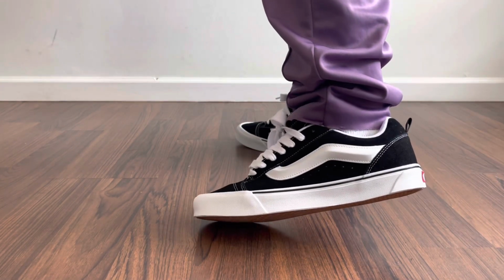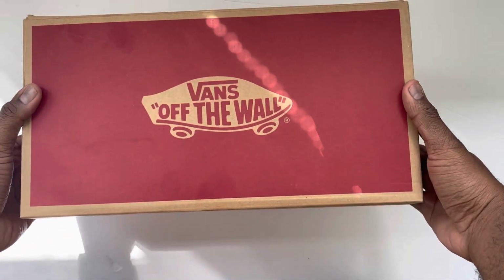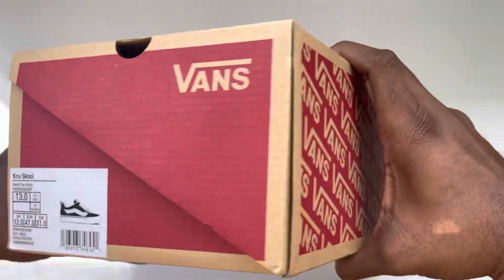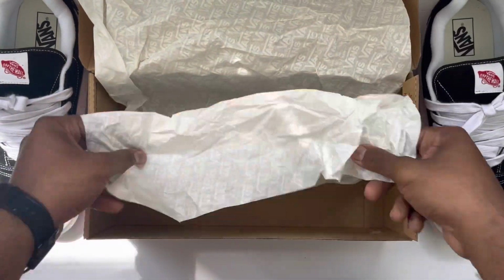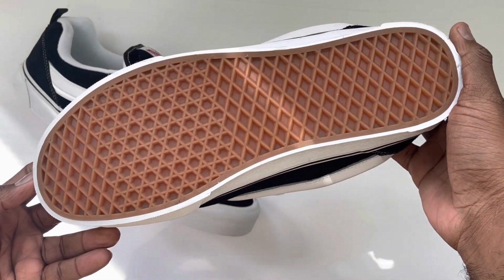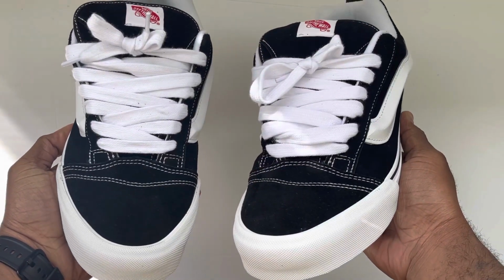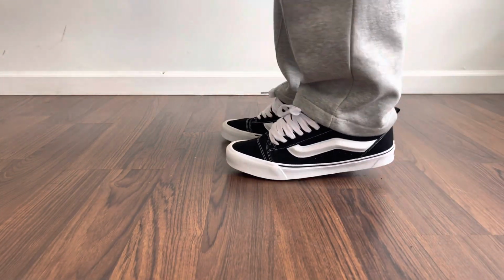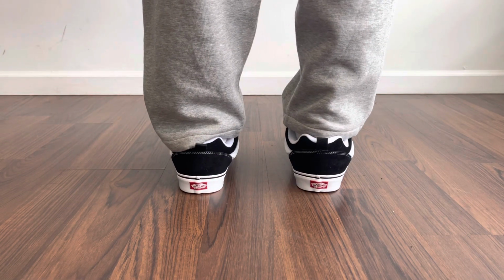VANS OLD SKOOL ON STERIODS !!? | vans Knu skool review & on feet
Prod Engless on YouTube

Prod wav beats on YouTube